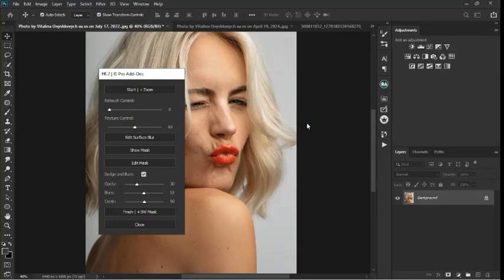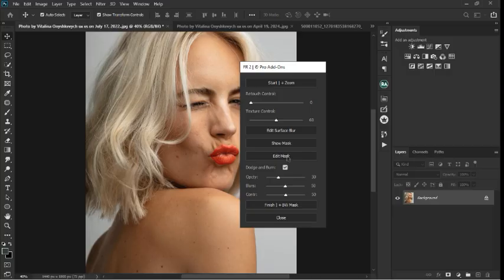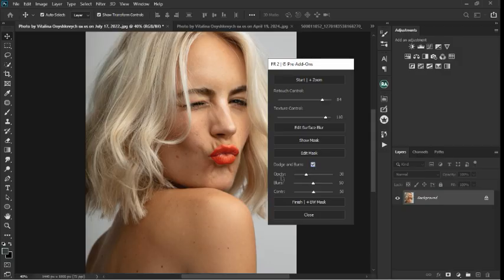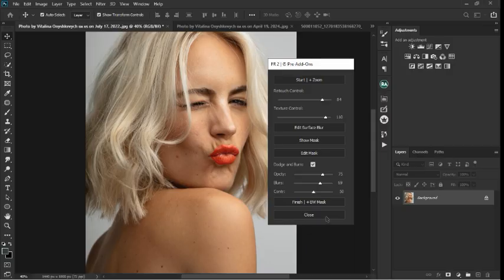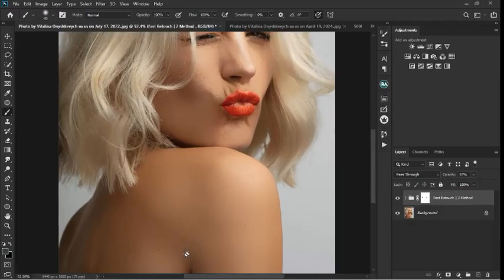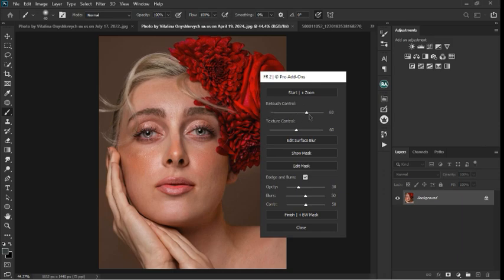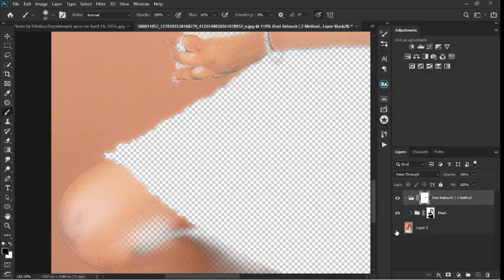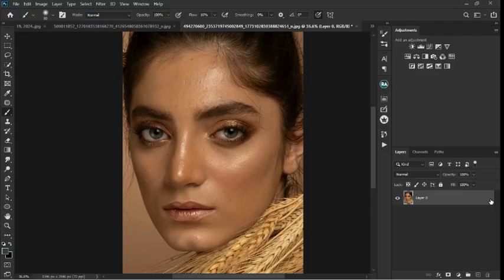FR2: The Fastest FREE Skin Retouch Plugin for Photoshop | Flawless Skin in 10 Sec | FREE Download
FR2—the powerful new photo retouching plugin that makes your edits faster, smoother, and more professional. Whether you're a photographer, designer, or just love perfecting your shots, FR2 helps you achieve clean, high-end results with just a few clicks.

🖼️ Easy to use. Super efficient. Studio-quality results.